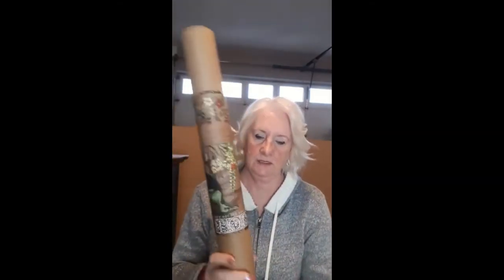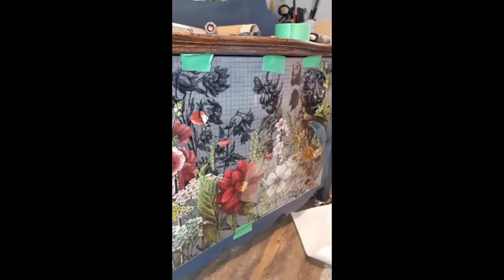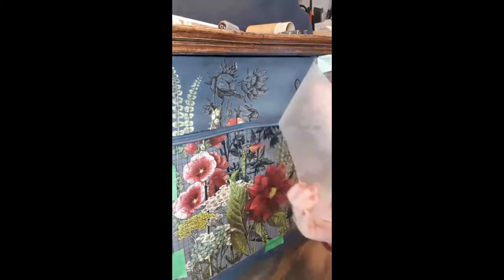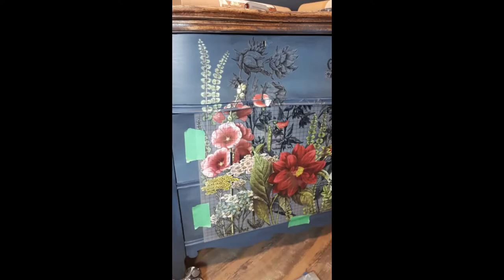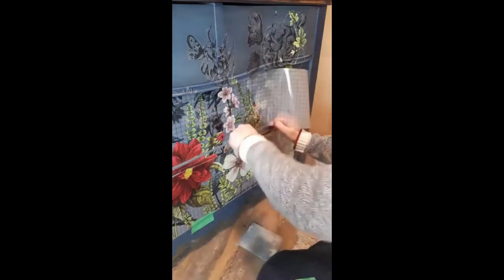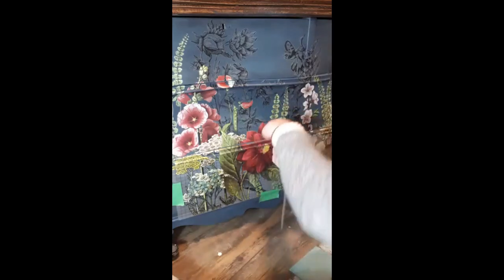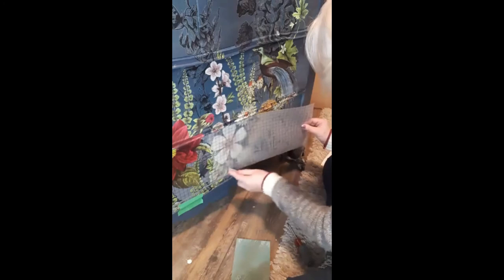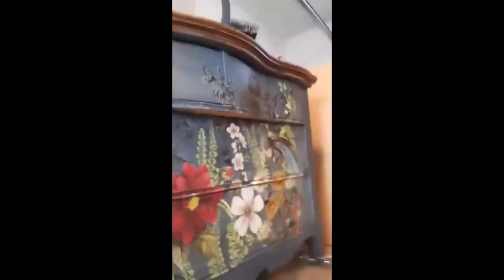How to apply a rub on transfer - Midnight garden dresser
In this video, we will apply an IOD rub on transfer called Midnight Garden.  These are a bit tricky but if you plan it out well, they go on pretty easily.  I wanted to transform this awful old dresser in very poor shape, so after MUCH repair, and heavy sanding, stripping of the top and restained, fixing the mirror it turned out pretty well.  The mirror is still on its way to being replaced.  This video is all about the transfer application.  Lots of tidbits of info and lots of gab!  It is a start to finish application.